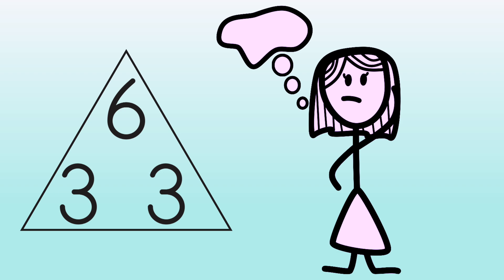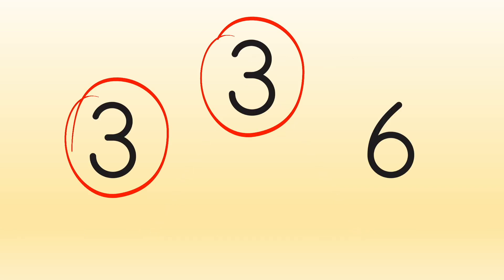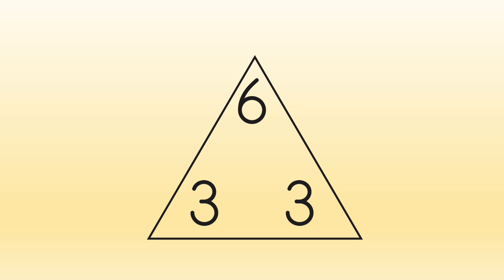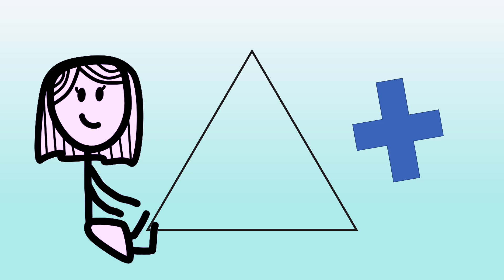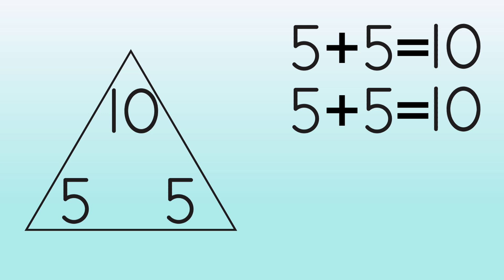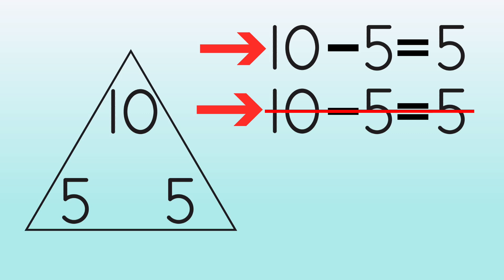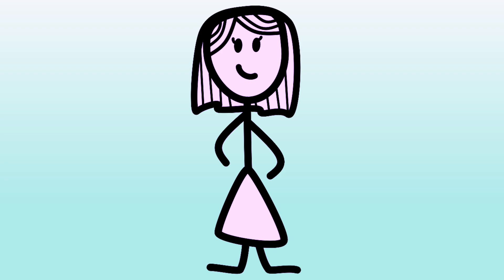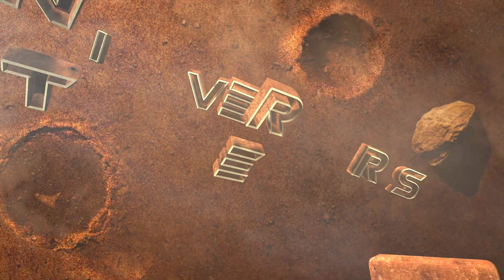Fact Family 5-5-10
Learn about the Fact Family 5-5-10! Fact families are great for learning ADDITION AND SUBTRACTION FACTS.

00:00 Intro
00:15 Hi, Karla
00:35 What are fact family triangles?
01:51 Fact Family 5-5-10
03:11 Let's review.
03:50 Conclusion
04:19 It never hurts to be nice.